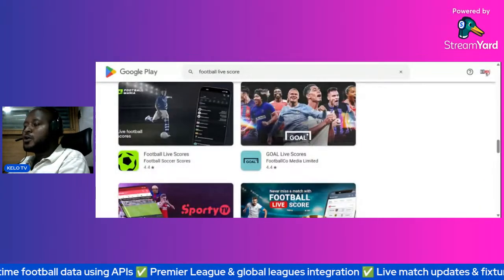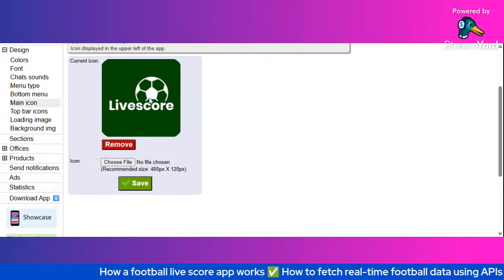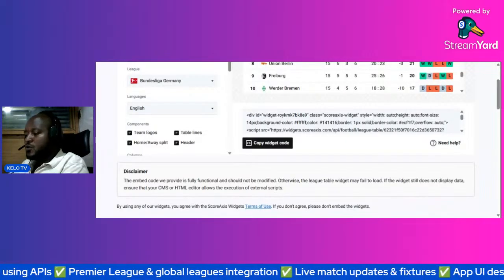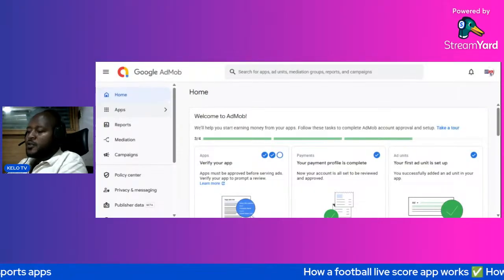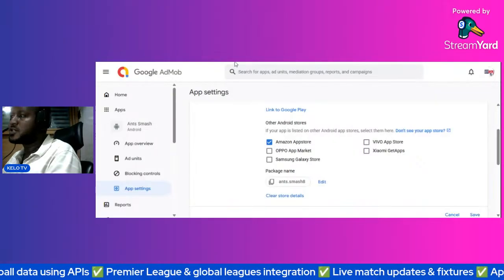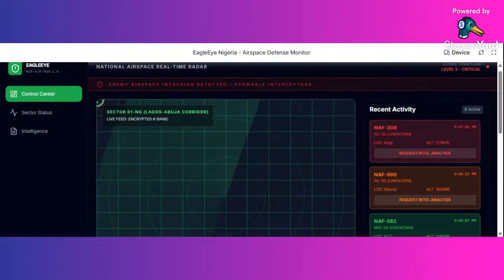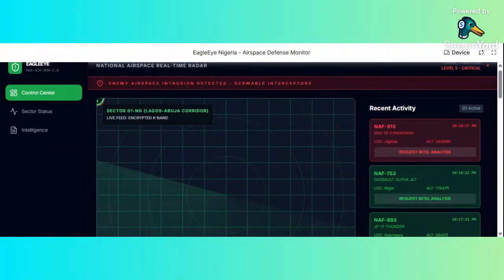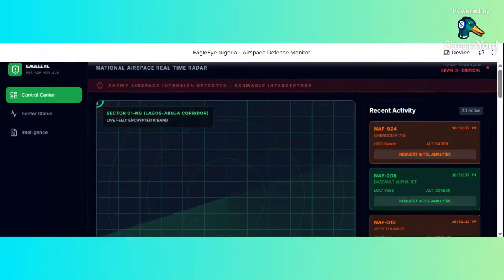How to Create a Football Live Score App (Real-Time) & Monetize with AdMob | Step-by-Step Tutorial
In this video, I will show you step by step how to create a Football Live Score app that displays real-time match results, league tables, fixtures, and match updates just like popular apps such as LiveScore and FlashScore.

You will also learn how to monetize the app using Google AdMob, including banner ads, interstitial ads, and best practices to maximize revenue.

🔥 What you’ll learn in this tutorial:
✅ How a football live score app works
✅ How to fetch real-time football data
✅ Premier League & global leagues integration
✅ Live match updates & fixtures
✅ App UI design for sports apps
✅ How to integrate Google AdMob ads
✅ How to earn money from a football app
✅ Tips for publishing on Google Play Store

This tutorial is perfect for beginners and developers who want to build sports apps, live score apps, or monetized Android apps.

📌 Technologies Used:

Live Football

Android / Web App Framework

Google AdMob

Real-Time Data Handling

💡 If you’re looking to build an app that can generate passive income, this video is for you.